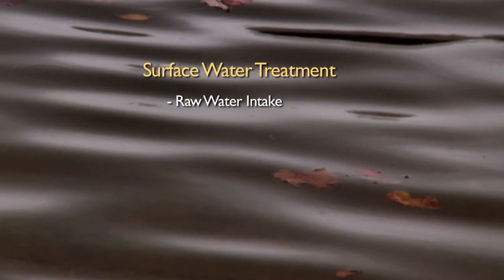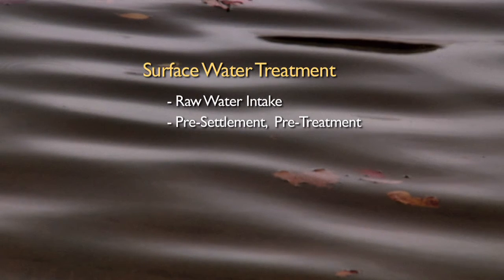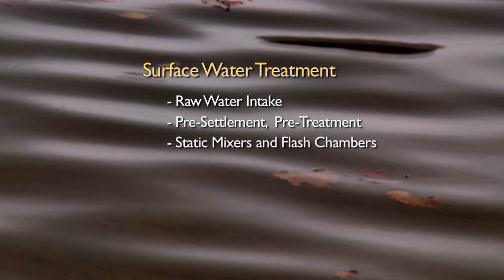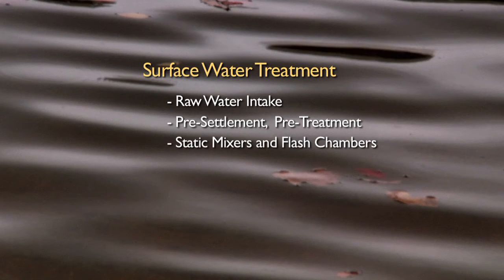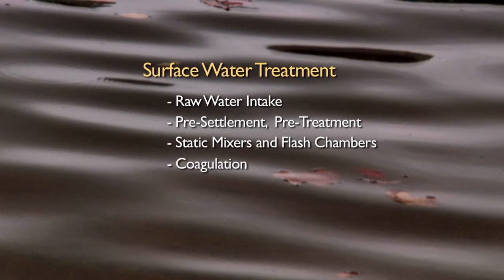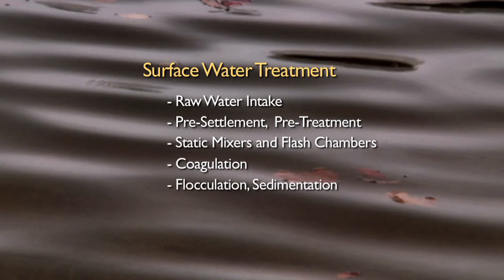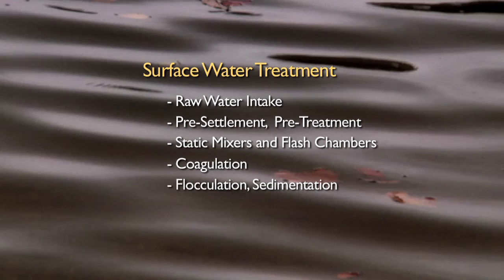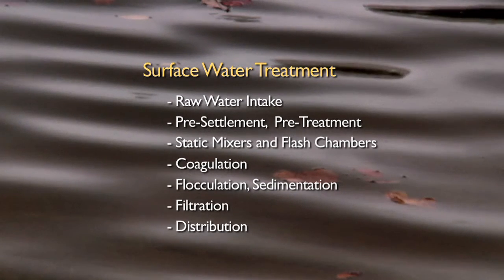Drinking Water Video 1: Introduction